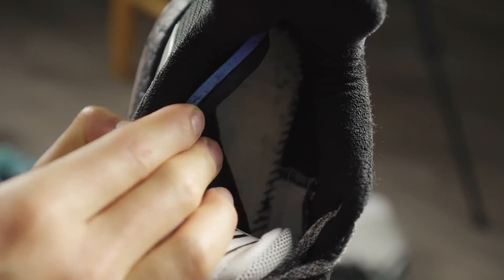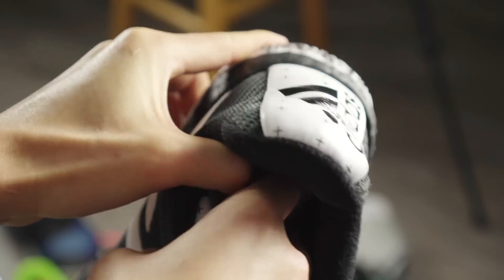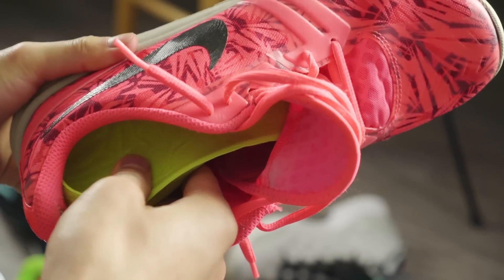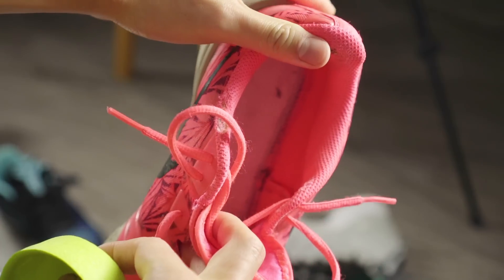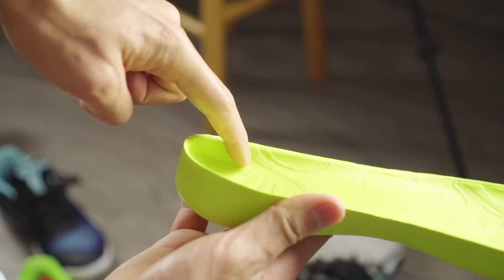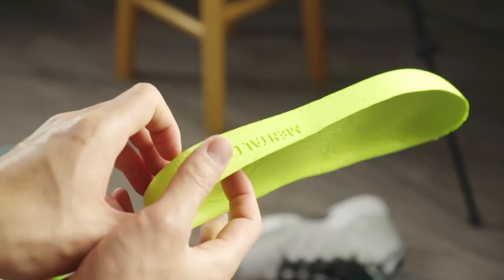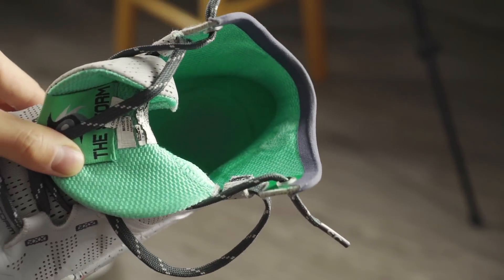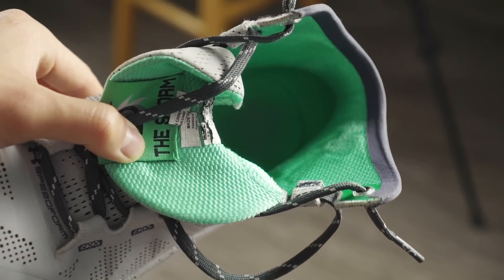Do Shoes Really Need Strobel Boards??